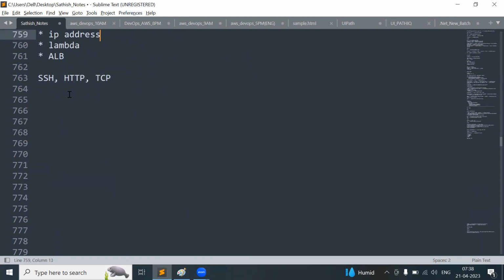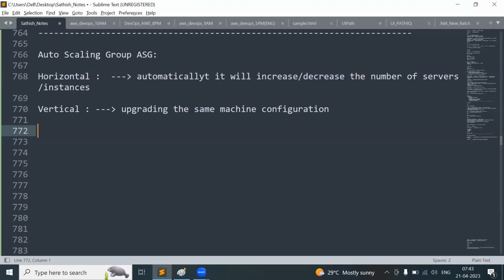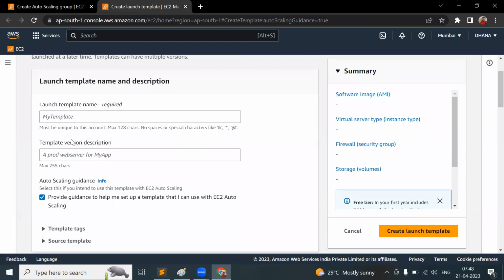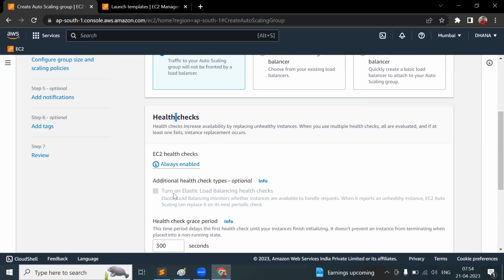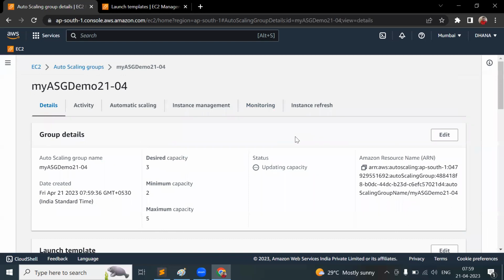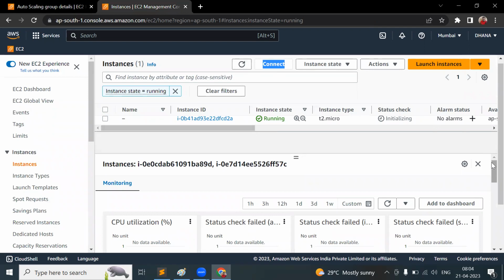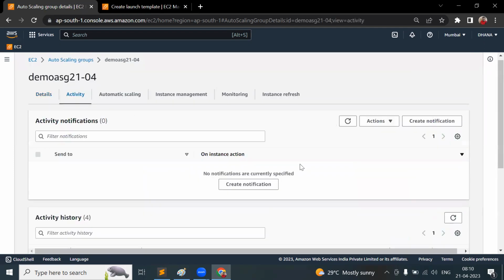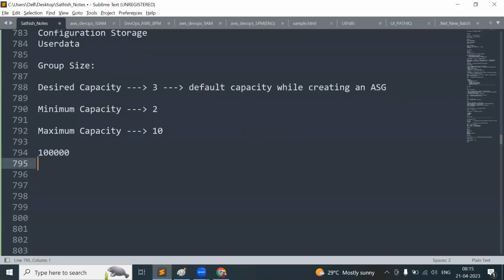AWS_ELB_ASG_Part_02